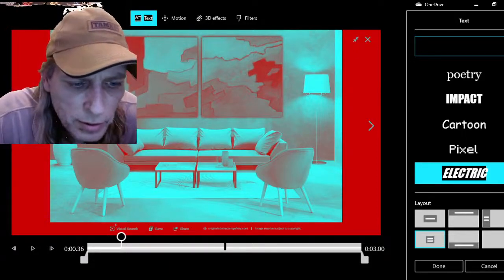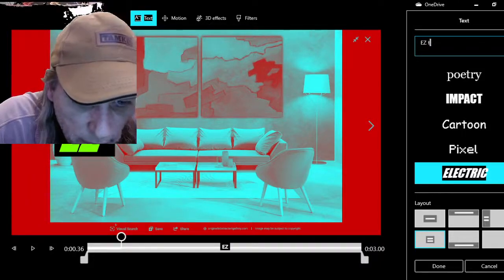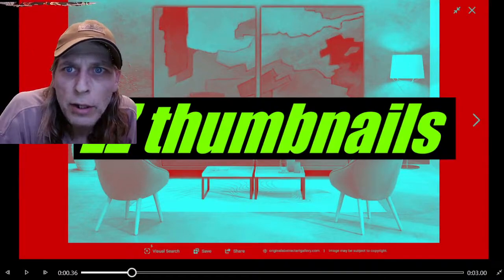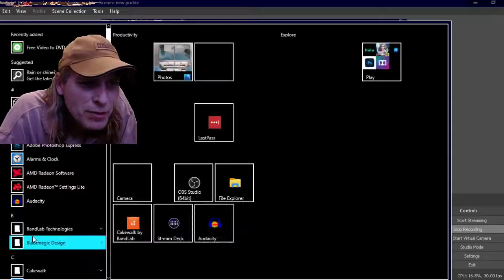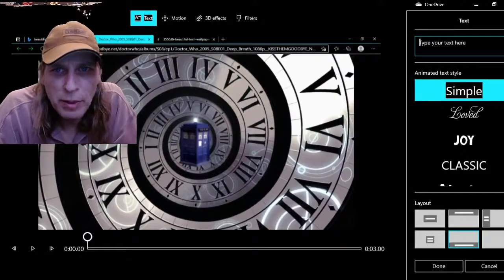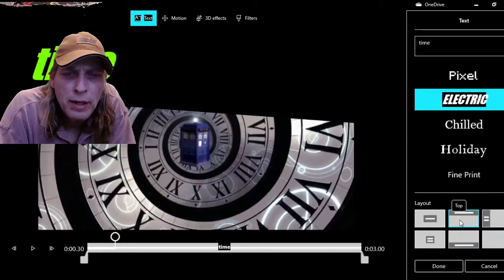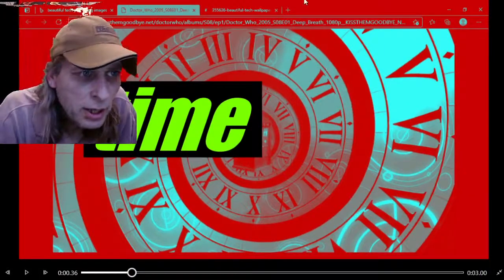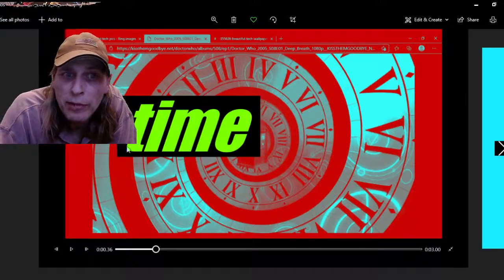how to make the the thumbnails you always wanted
making serious thumbnails is super easy .Learn in 5 mins.